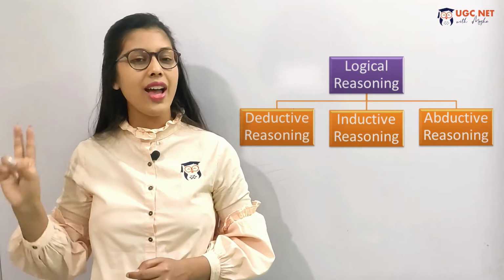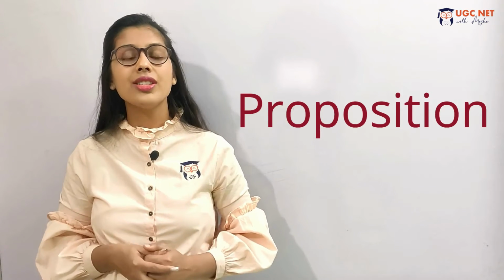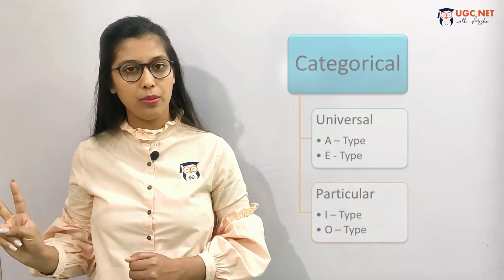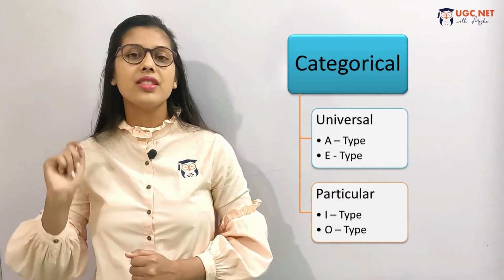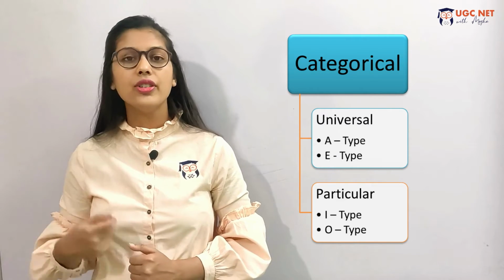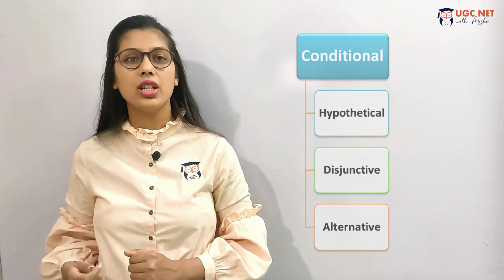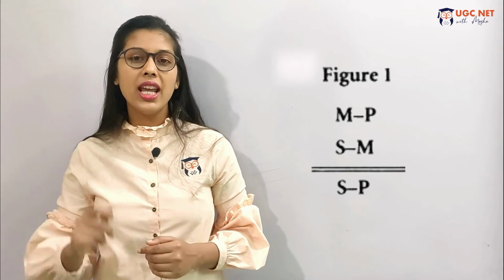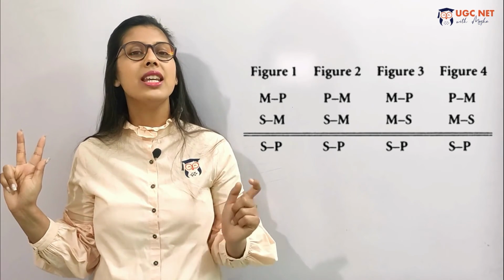Important Topics of Logical Reasoning | Paper 1 | UGC Net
Logical Reasoning refers to one's ability to evaluate the given scenario and draw reasonable conclusions out of it. It is not just the key to success in competitive exams like UGC NET but also ensures the all-round development of the human mind and helps the individuals to deal with real-life problems and enables rational thinking. We at UGC Net with Megha have made an attempt to improve your chances of clearing the competitive exams by simplifying the unit logical reasoning.